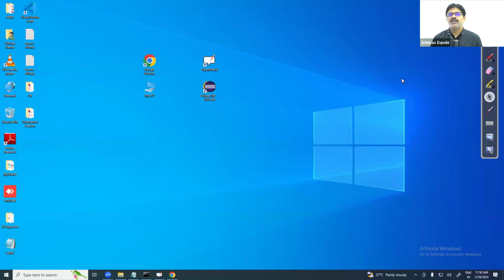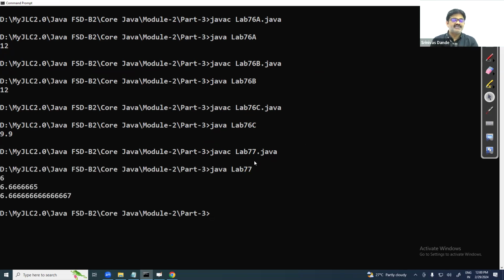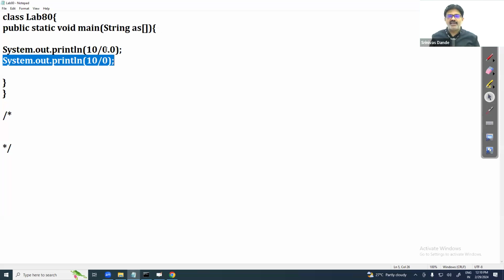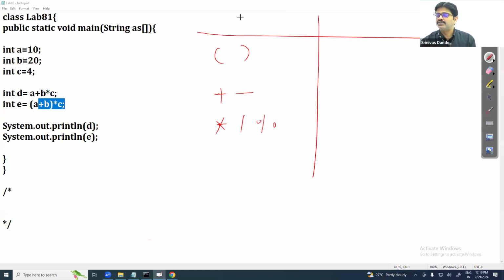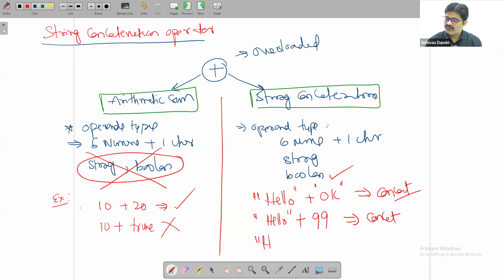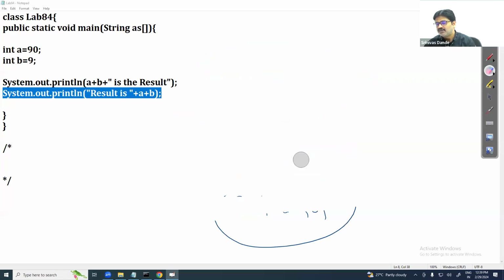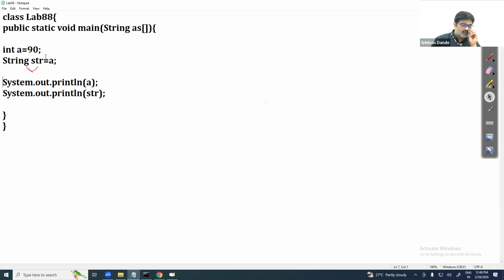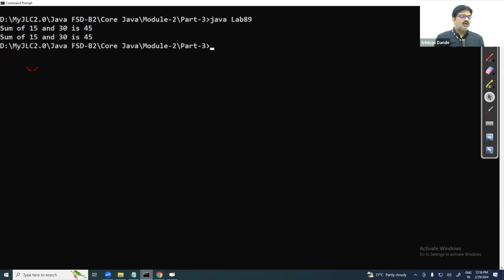Arithmetic Operators and Concatenation Operator in Java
Topics Covered:

Arithmetic Operators
Concatenation Operators

Labs Covered:

Lab77, Lab78 , Lab79, Lab80, Lab81
Lab82, Lab83, Lab84 , Lab85, Lab86
Lab87, Lab88, Lab89